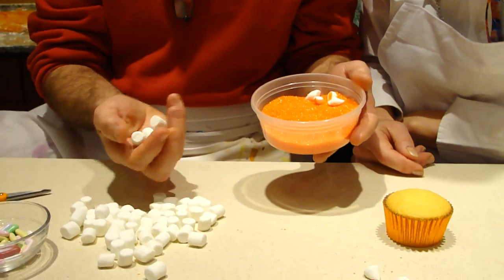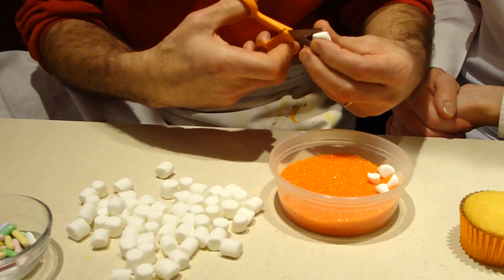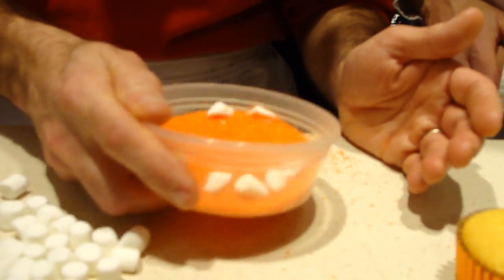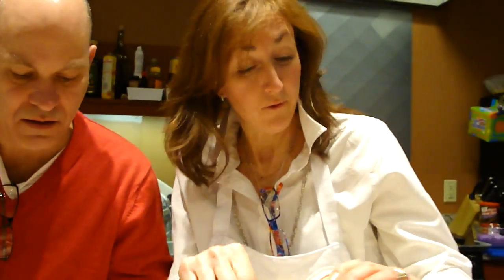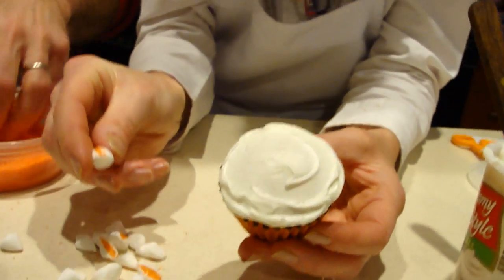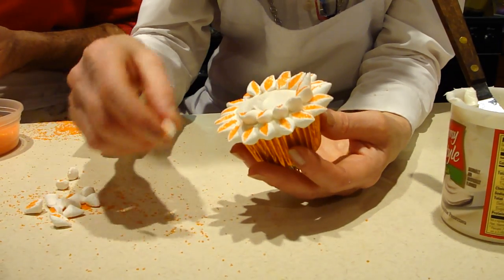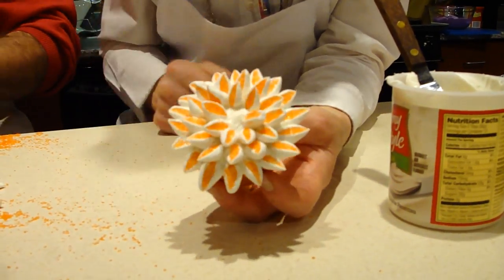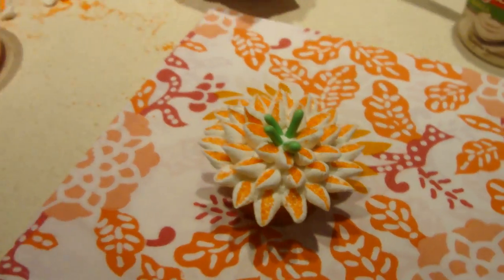IronCupcake EXCLUSIVE - Karen Tack/Alan Richardson from What's New Cupcake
Exclusive HOW-TO video of Karen Tack and Alan Richardson. Learn how to make an amazing flower in a matter of minutes with just sugar, marshmallows and candy.